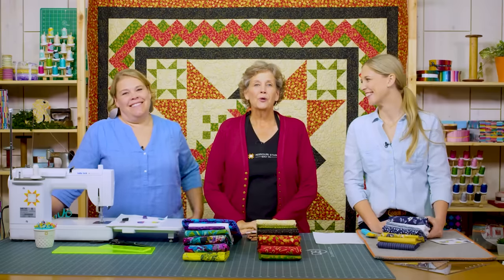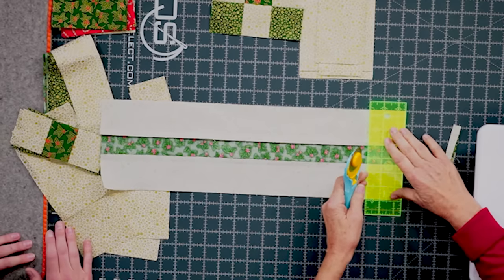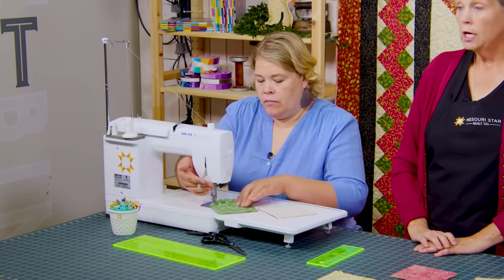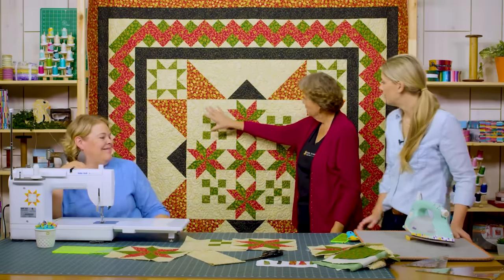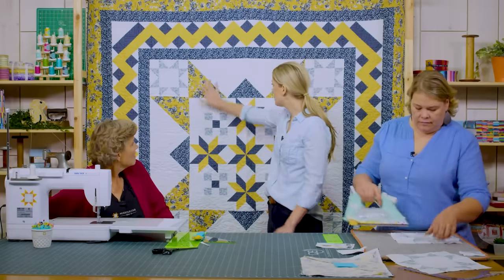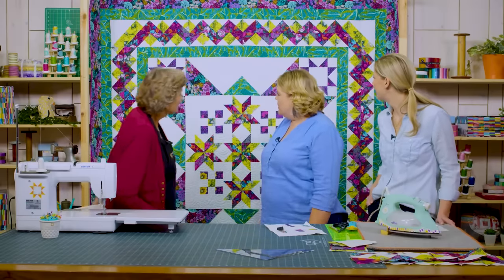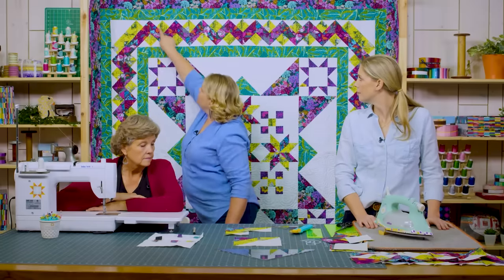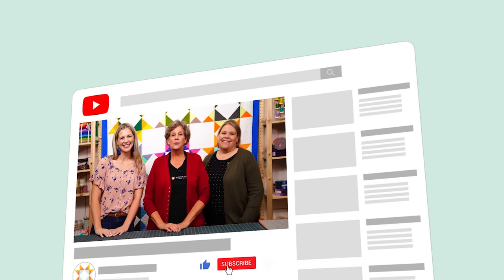Make a Round Robin "Sparkling Stars" Quilt with Jenny Doan of Missouri Star (Video Tutorial)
Triple Play is a favorite tradition here at Missouri Star. Once a month, Jenny, Misty, and Natalie each demonstrate their own, unique take on a favorite block, technique, or template. In this episode, the talented Doan ladies are using the Round Robin technique to build one BIG quilt. They're calling it Sparkling Stars, and it sure is pretty!

Jenny designed the center of the quilt with easy 9-patches and half-square triangle lemoyne stars, Misty added a pretty layer of quarter-square triangles and sawtooth star blocks, and Natalie finished it off with a gorgeous pieced border.

This quilt was made three different times with three different fabric lines, and it's so fun to see how different each quilt came out:

Jenny's quilt: "Holiday Charms" by Studio RK for Robert Kaufman
Natalie's quilt: "Made My Day" by Anna Maria for Free Spirit Fabrics
Misty's quilt: "Gingham Foundry" by My Mind's Eye for Riley Blake Designs